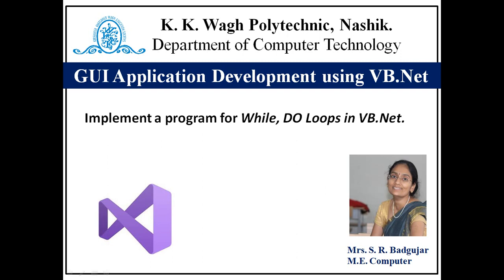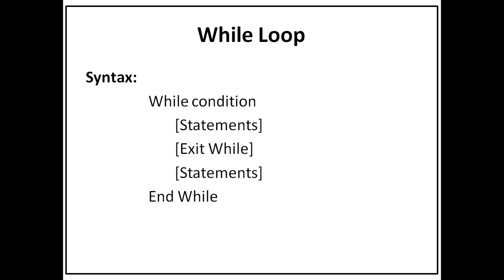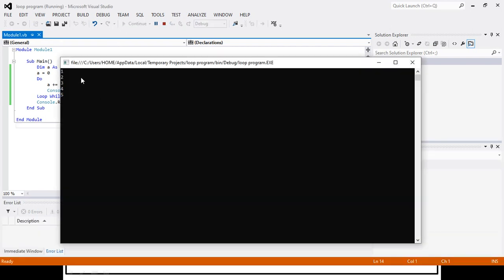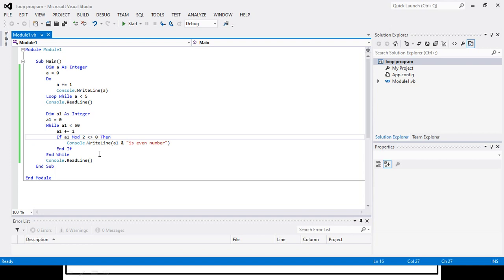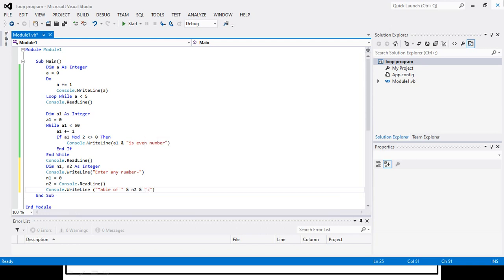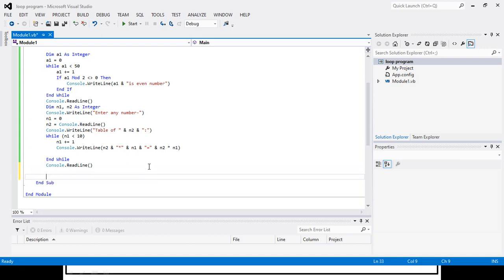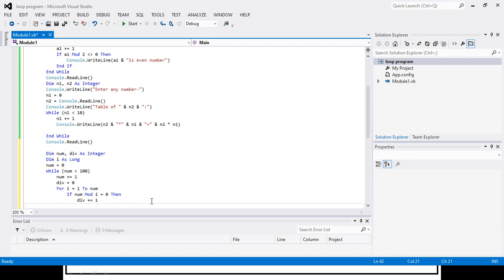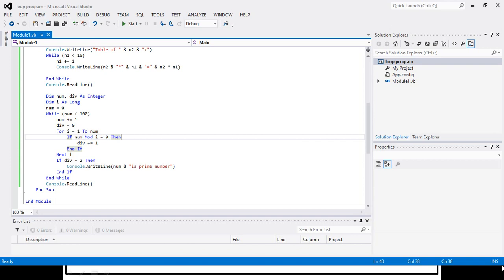Implement a program for While, DO Loops in VB.Net.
Student will be able to use While, Do loop in VB.Net. Video shows program to display numbers from 1 to 5, all even/odd number from 1 to 50, table of any given number and all prime numbers from 1 to 100 in console application of VB.Net.